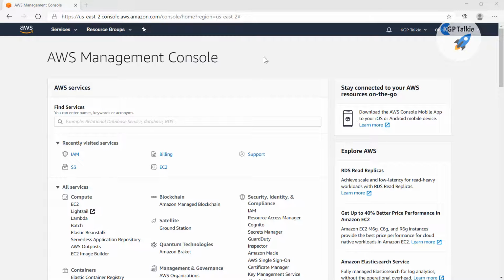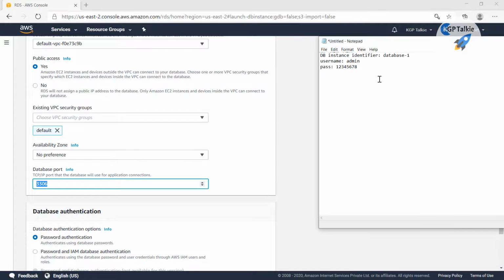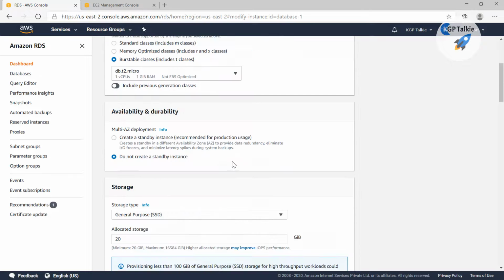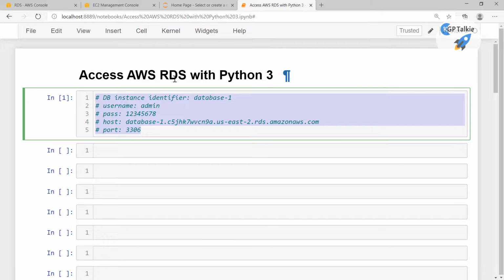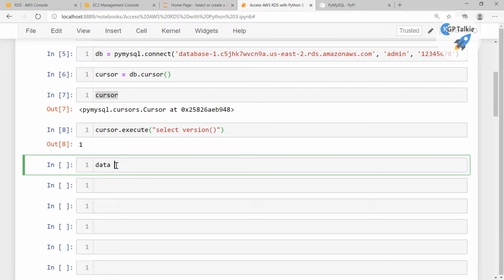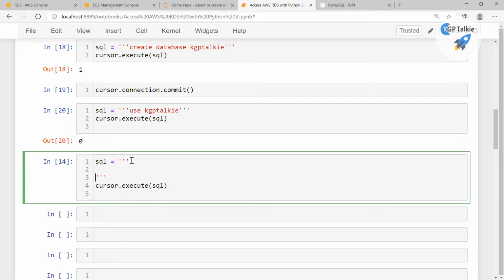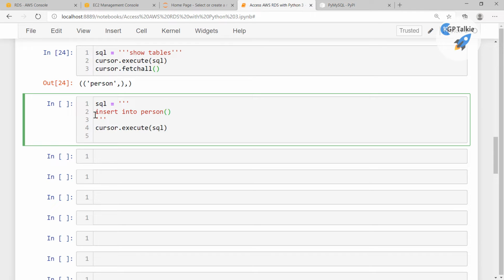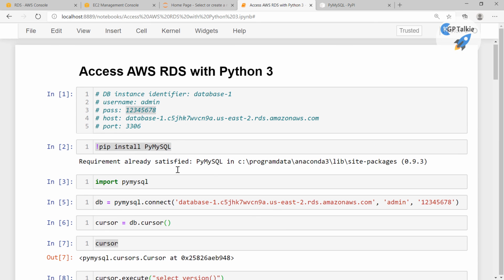AWS RDS with Python Tutorial | How Connect AWS RDS with Python using PyMySQL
The easiest way to create a DB instance is to use the AWS Management Console. After you have created the DB instance, you can use standard MySQL utilities such as MySQL Workbench to connect to a database on the DB instance. We will use PyMySQL connector to access RDS from the local computer. You can also use any other language to access RDS. Once you get the access of RDS then you can run your regular SQL query to perform operations like table creation, deletion, and data insert in the database using python.

🔊 Watch till last for a detailed description
01:18 Create Table
05:00 Allow Table Access at Local
07:37 Modify Table with Security Group
09:20 Open Anaconda Python3
10:56 Connect Python with RDS
15:43 Create Table and Database at RDS
21:00 Show tables
21:40 Insert Data in RDS Table from Python